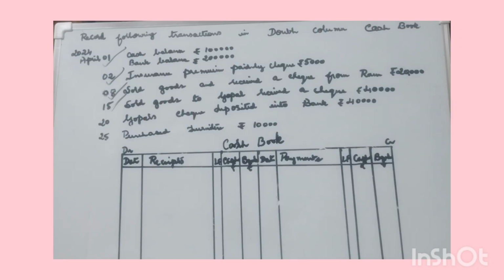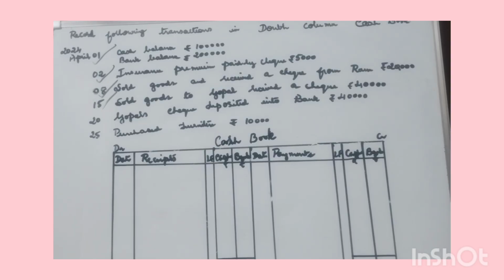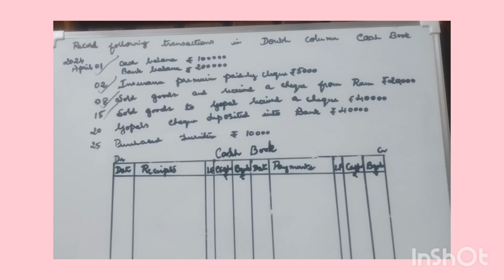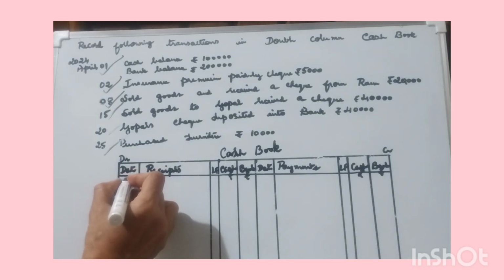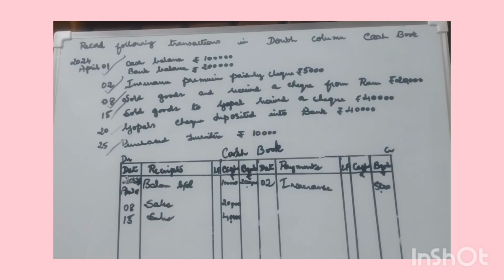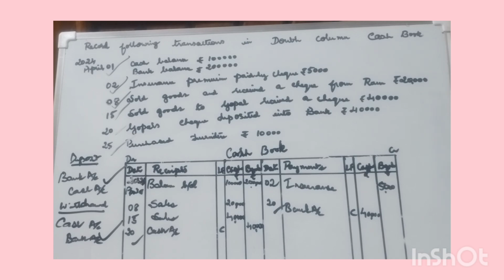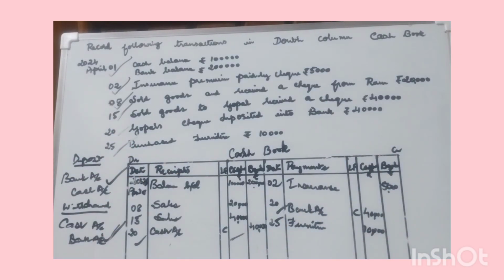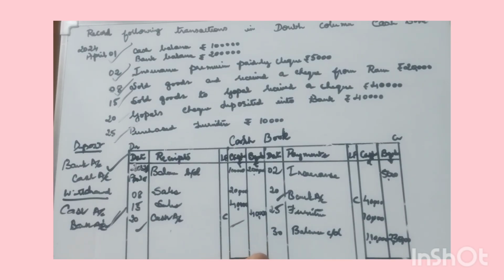1st pu commerce Accountancy